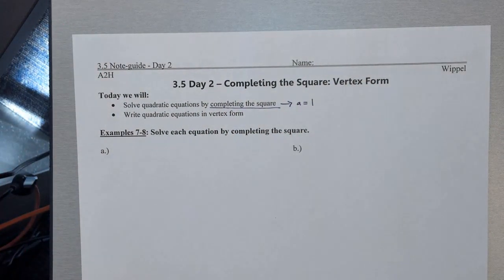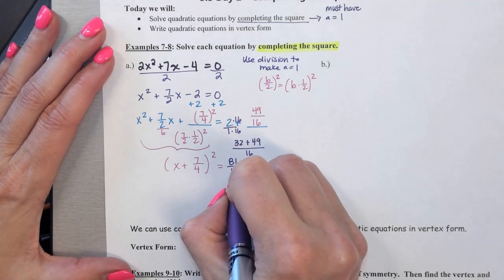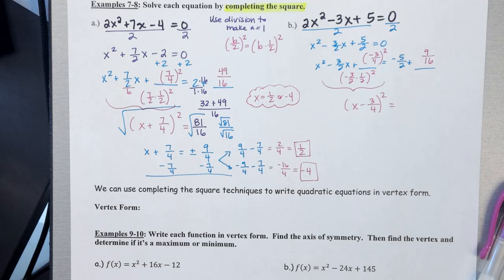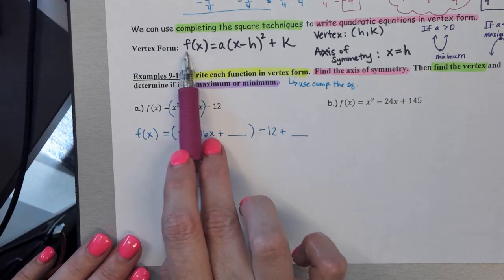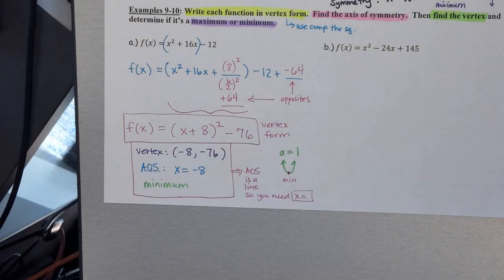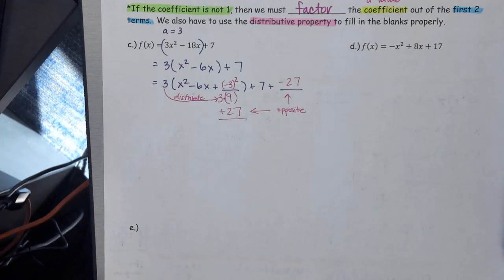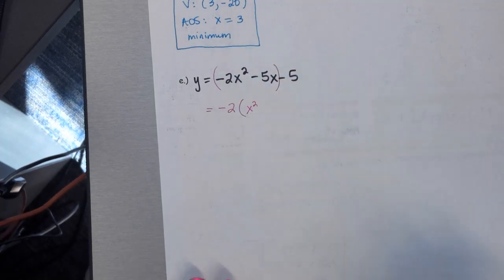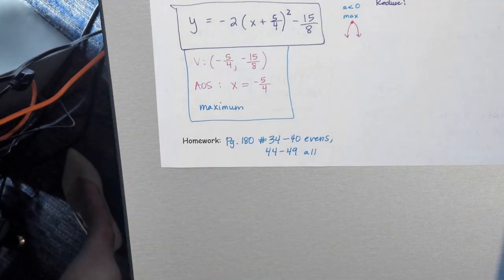3.5 - Day 2 A2H